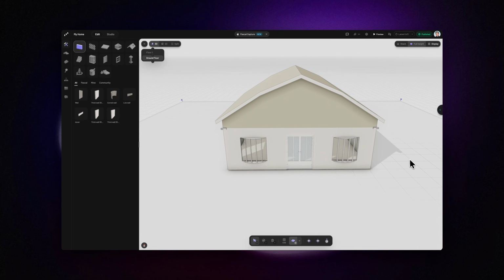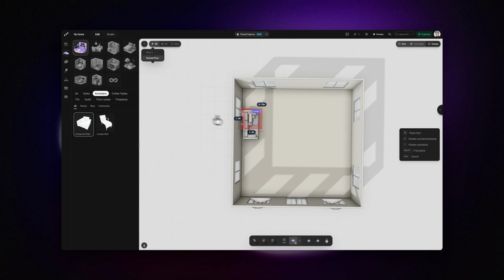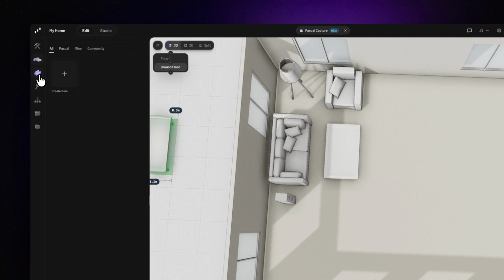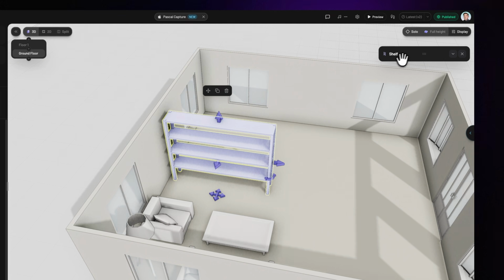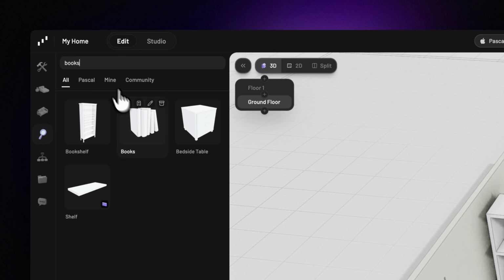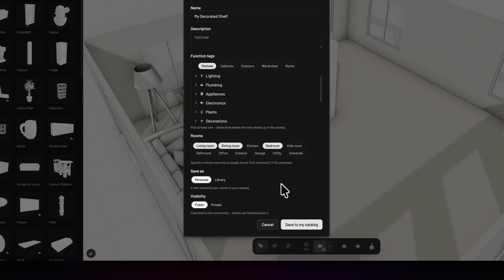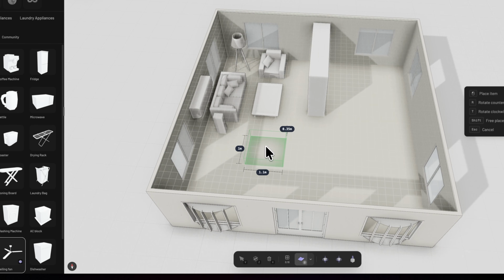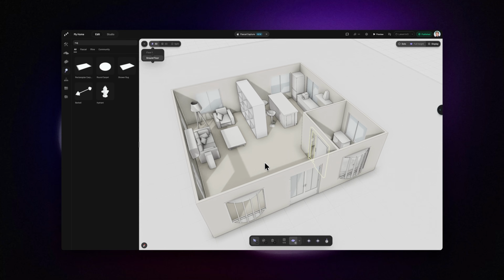How to Furnish and Customize Your Home in Pascal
Fill your space from the catalog, then make it truly yours — Pascal's parametric items let you resize shelves, restyle stairs, and reshape columns live. Save your custom pieces back to the catalog and reuse them in any project.

00:00 Intro
00:11 Furnishing the living room (By Room)
01:00 Parametric shelf as a room divider
01:21 Restyle, rows & columns, decorating
02:18 Save to your catalog & share publicly
02:56 Wall & ceiling items
03:17 Kitchen + bathroom speed build
03:43 The finished home